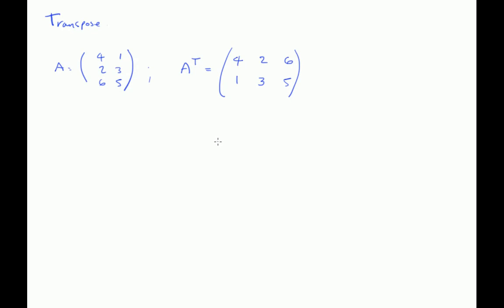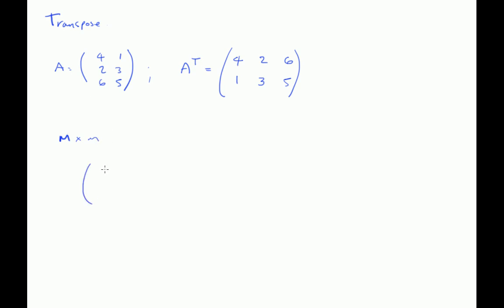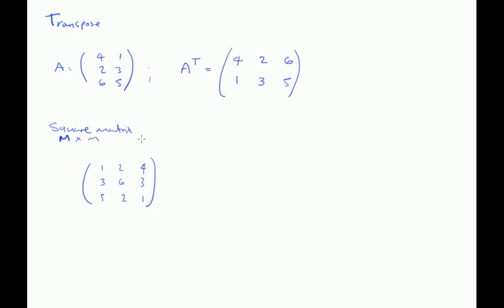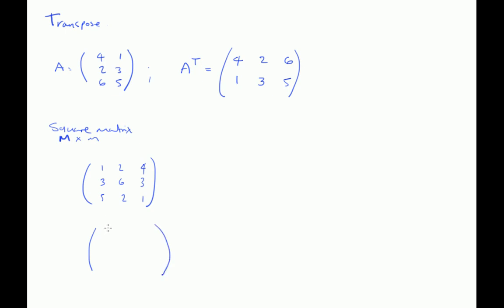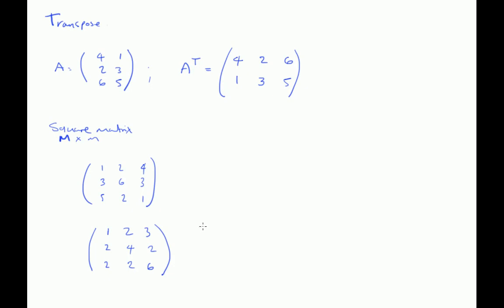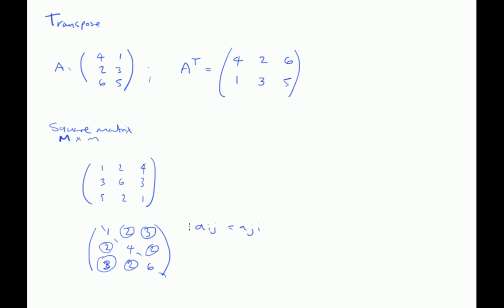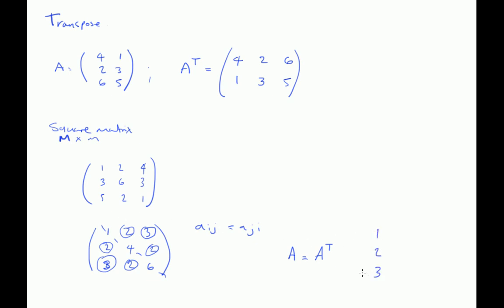Matrices Transpose Matrix